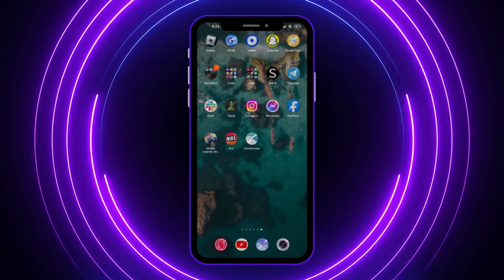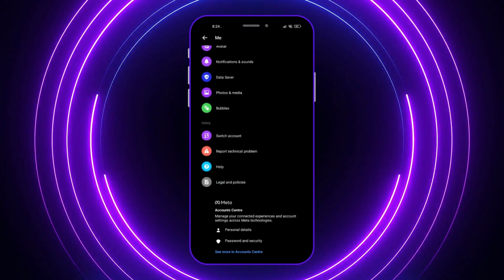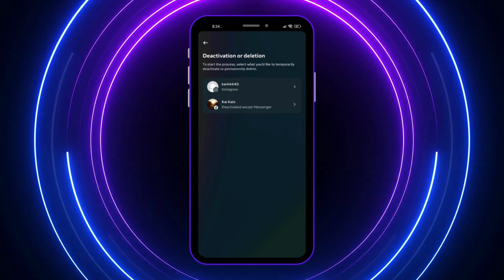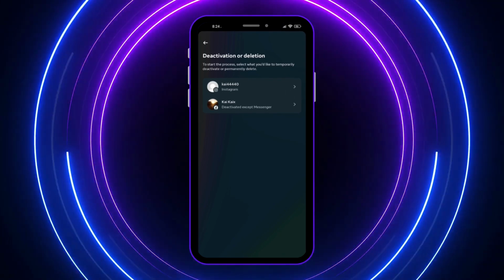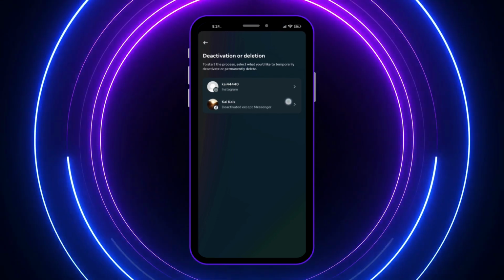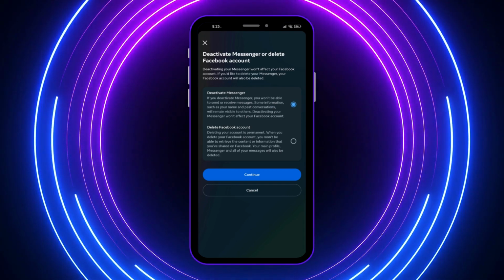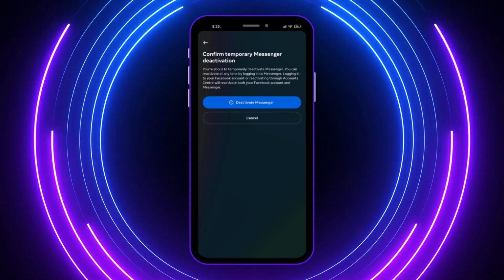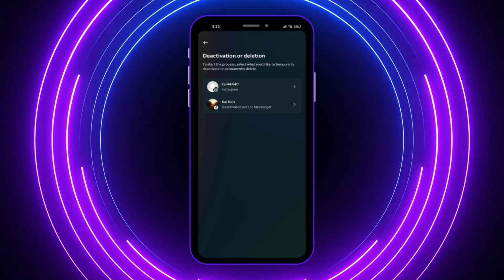[UPDATED] How To Deactivate Your Messenger Easily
Do you want to know [UPDATED] How To Deactivate Your Messenger Easily? This video is for you! Learn [UPDATED] How To Deactivate Your Messenger Easily. Follow the step-by-step tutorial and know [UPDATED] How To Deactivate Your Messenger Easily. Let's get started!